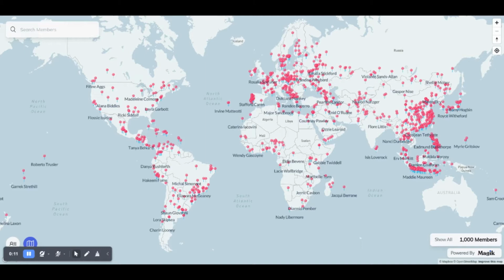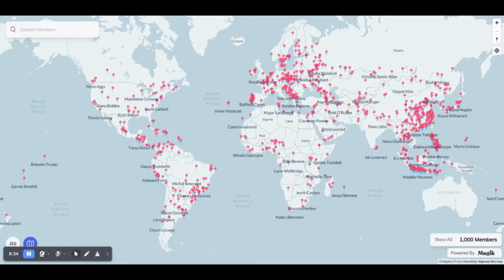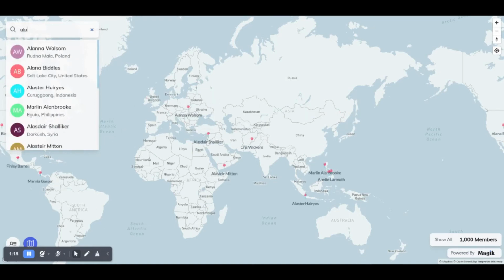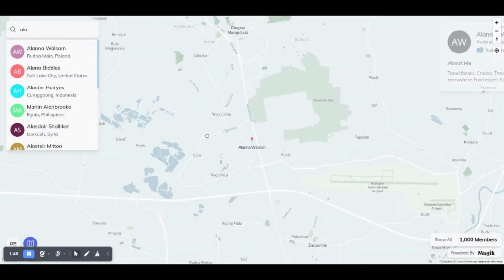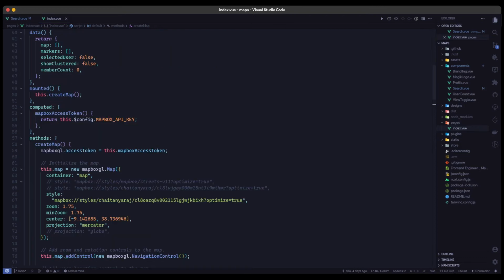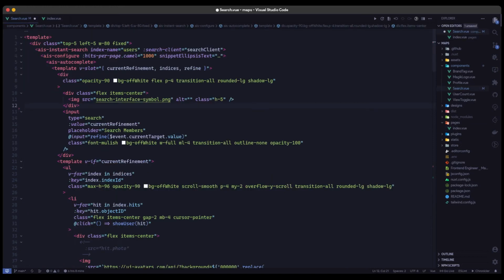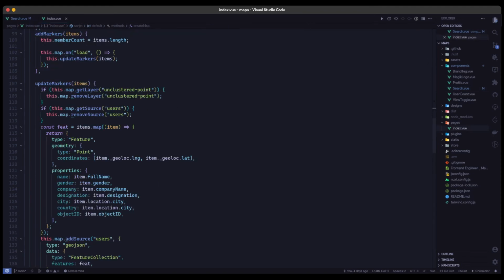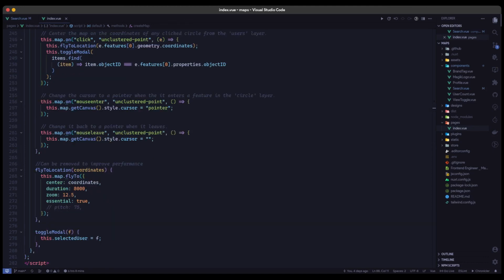Frontend Engineer Task | Maps Submission